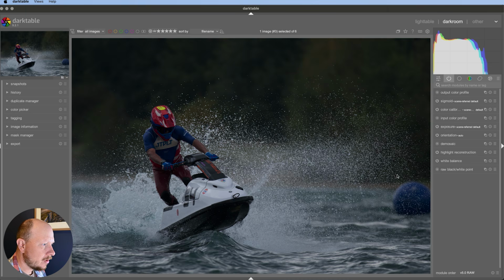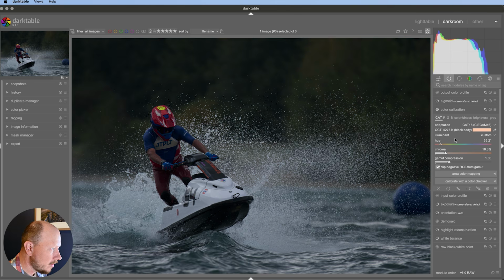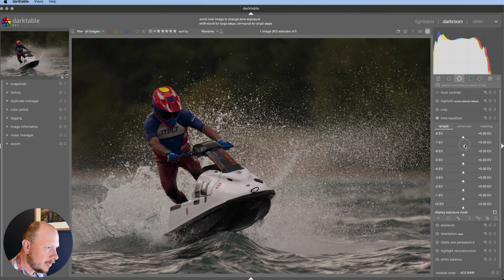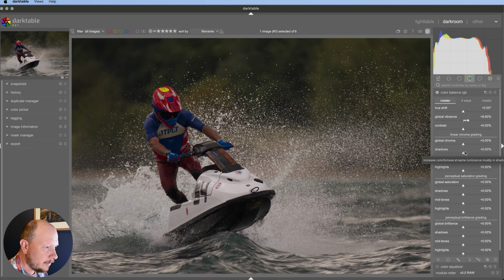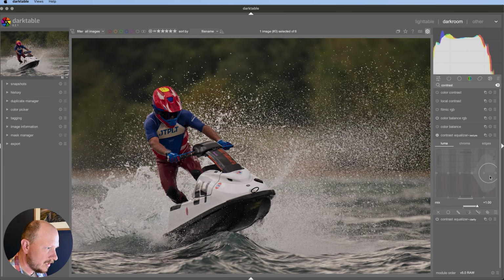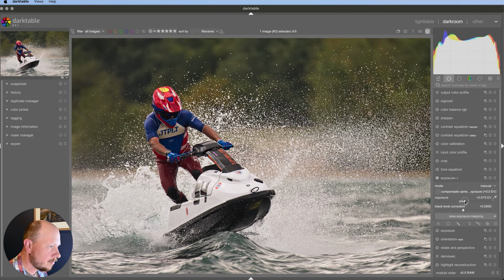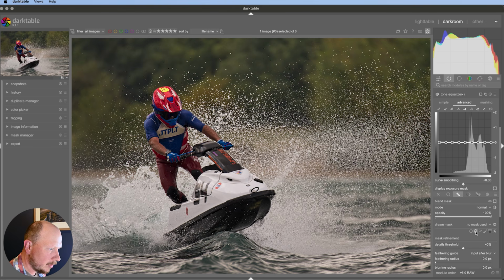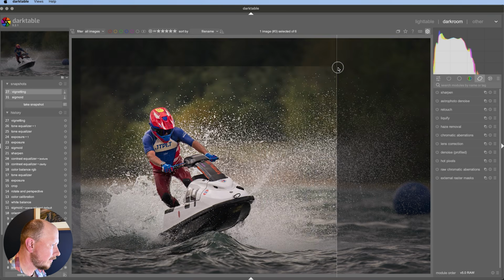I Was Using darktable Completely Wrong - Now I Get It!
After realising I was using darktable completely wrong, I decided to revisit the software. Now, after plenty of research, I think I finally get how it works! Join me as I edit an image in darktable and talk about all the things I've learned since last time.